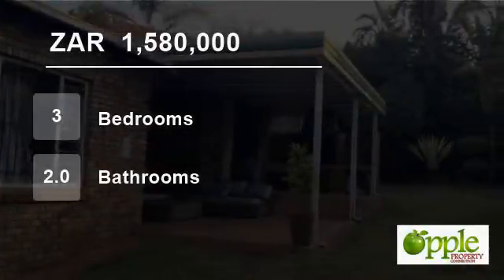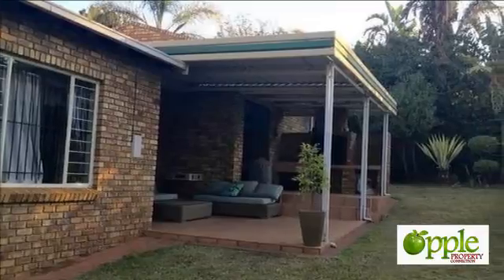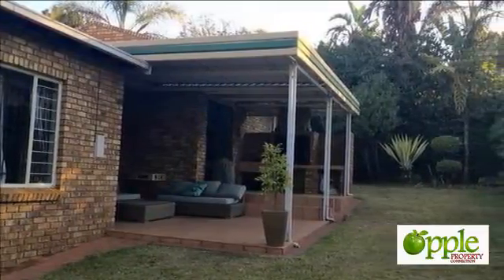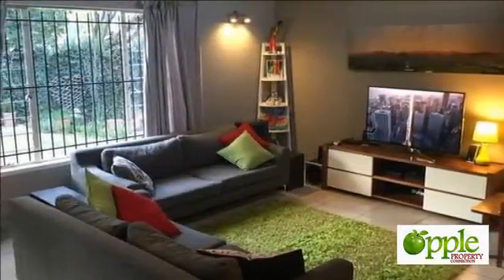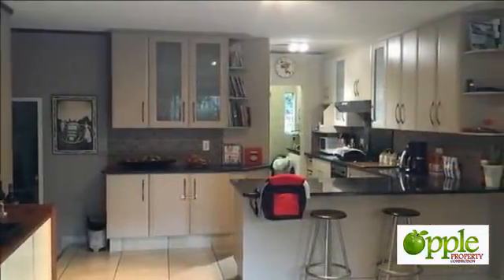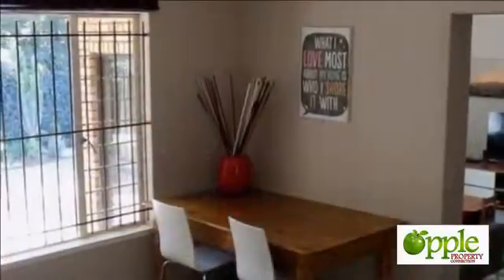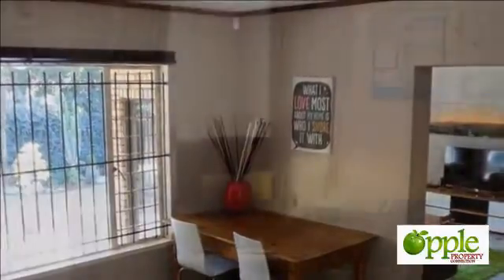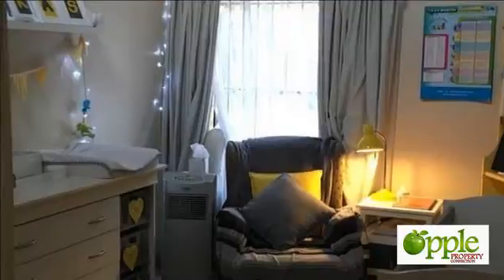3 bedroom House For Sale in Moreletapark for ZAR 1,580,000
Stunning home with the best of the best for you and your family!
Your new home is very private and has lots and lots of space. From the moment that you enter you will experience top notch quality in the TV/family room that is beautiful. This is right next to an open plan kitchen that is stunning and all newly renovated.

The...